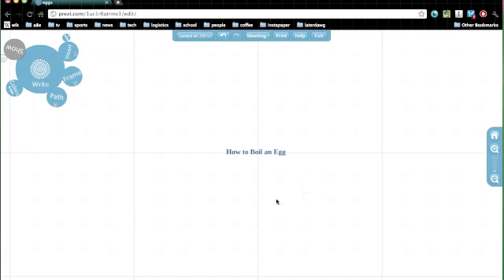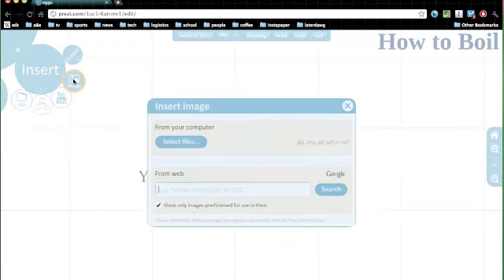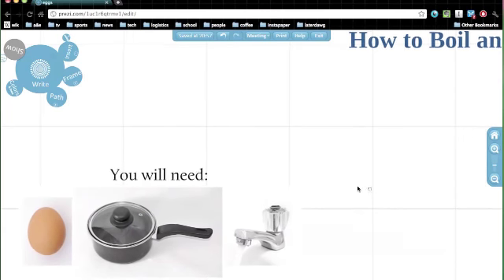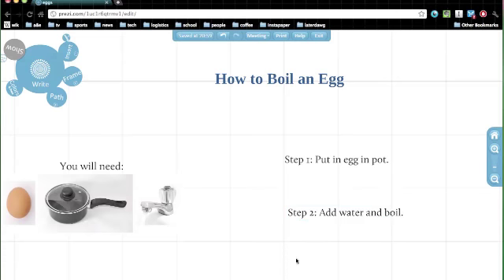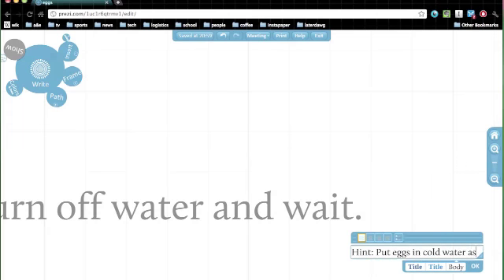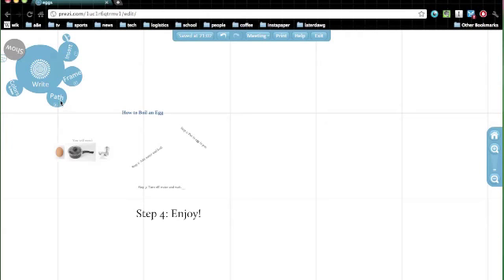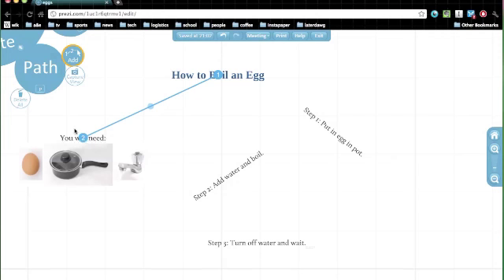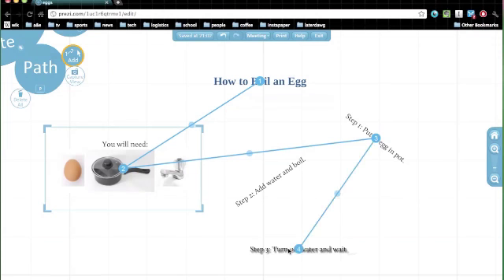Prezi screencast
Quick how-to to get you started!